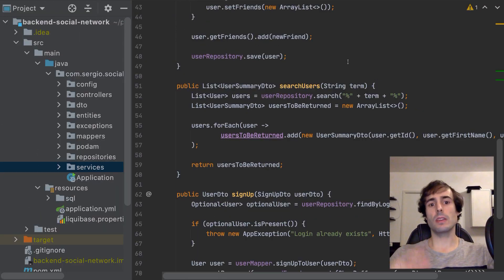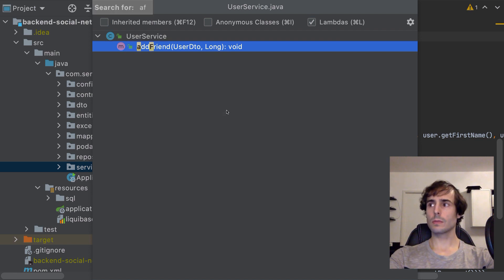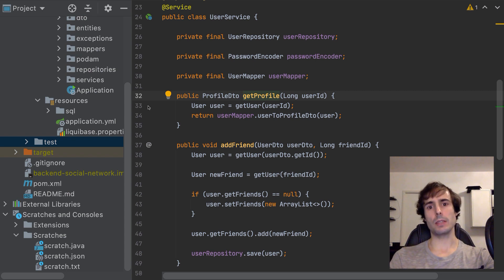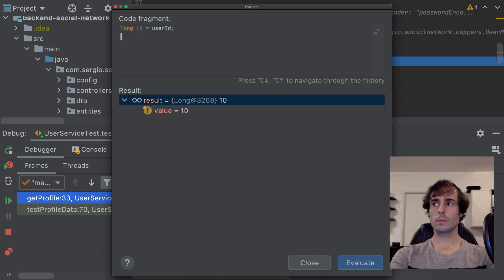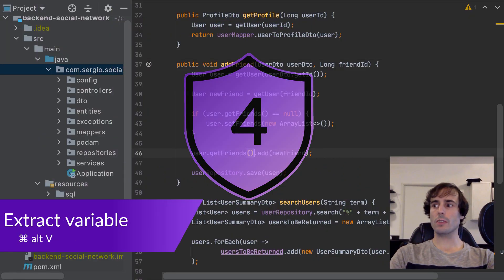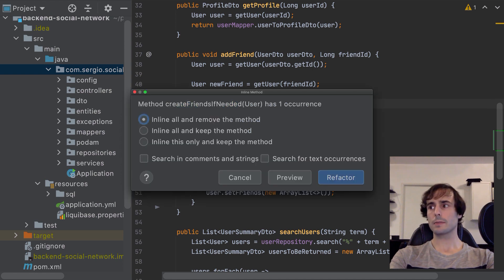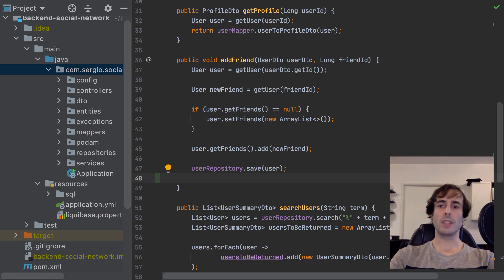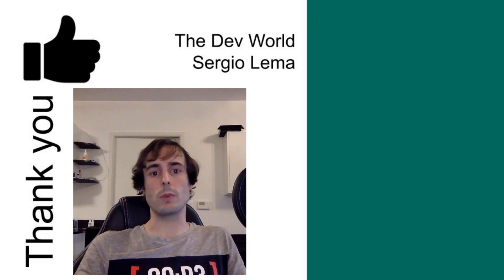10 Tips for IntelliJ IDEA | Developer Tips #1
In this video I will show 10 tips for IntelliJ IDEA very useful to develop faster. Those 10 tips for IntelliJ IDEA are based in keyboard shortcuts. I use those keyboard shortcuts mainly to avoid loosing time using the mouse.

This is the first video dedicated to tips for developer, tips which allow you to write code faster, to develop faster an application.

I've divided the keyboard shortcuts in navigation, debug and edition. The navigation keyboard shortcuts allow me to jump from one place to another quickly, without the need to search manually or without the need of the mouse. The debug keyboard shortcuts allow me to inspect the code while I'm in debug mode, to edit, inspect or test. And the edition keyboard shortcuts allow me to perform complex and expensive edition operations just with some keys.

Icons:
* Medal by Xinh Studio from the Noun Project